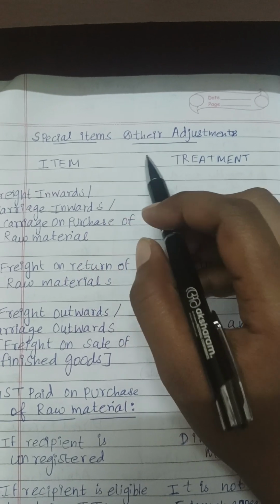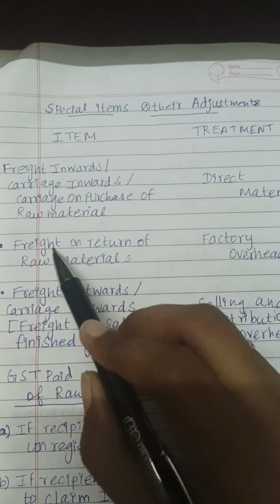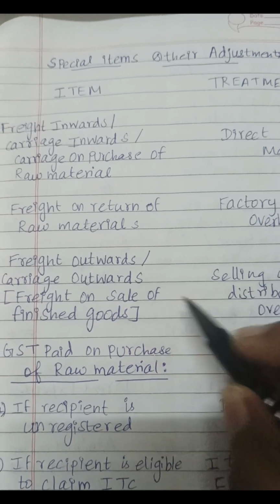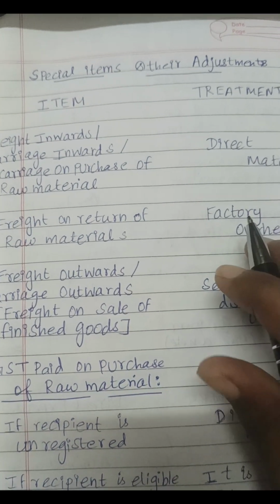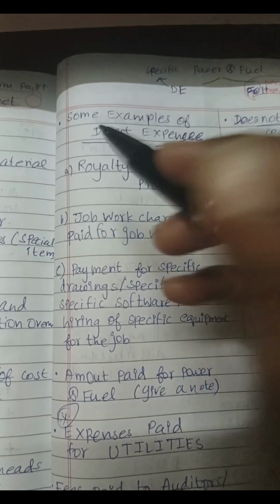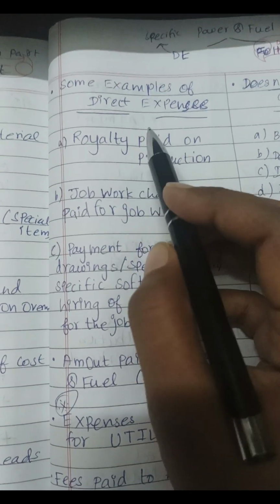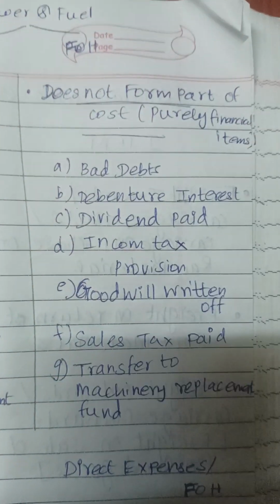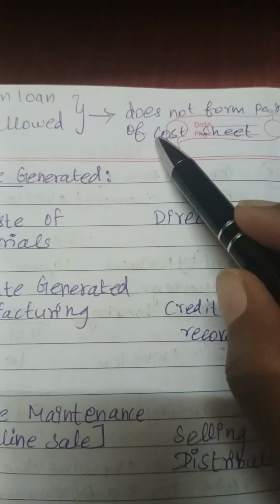Don't Lose Marks! Master These 15 Special Items in Cost Sheet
Confused about where to put GST, Freight, or Scrap in a Cost Sheet? In this video, we break down the most Special Items and their Accounting Adjustments in Cost Accounting.
Whether you are preparing for CA, CMA, CS, or B.Com exams, these "tricky" adjustments are where most students lose marks.

We cover exactly what qualifies as a Direct Expense, what goes into Overheads, and what items should be EXCLUDED entirely from your Cost Sheet.
Key Topics Covered:

Freight & Carriage: Inwards vs. Outwards treatment.

GST Treatment: When to include it in cost and the impact of Input Tax Credit (ITC).

Direct Expenses: Royalty, Job work charges, and specific software costs.

Exclusions: Purely financial items like Bad Debts, Income Tax, and Dividends.

Scrap & Waste: How to handle realizations from waste.

Overheads: Pollution control, insurance, and audit fees.